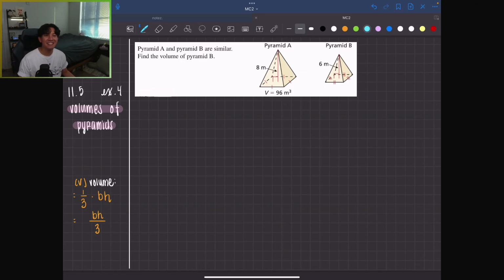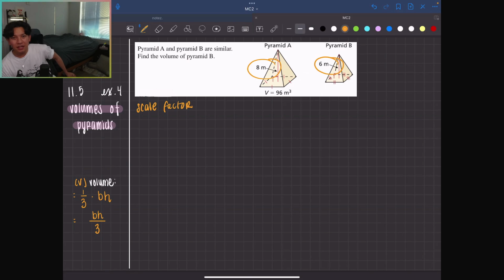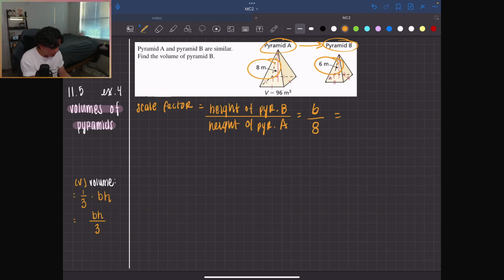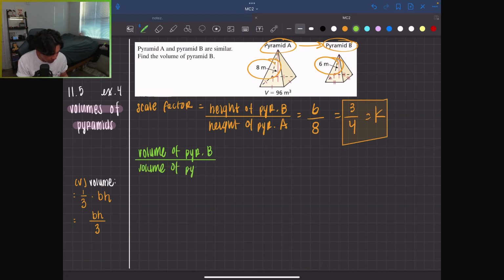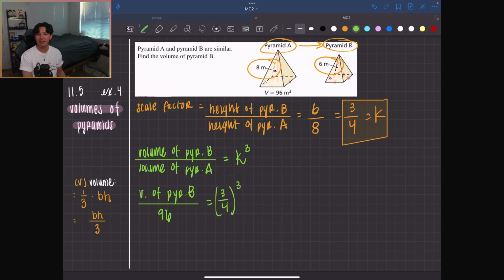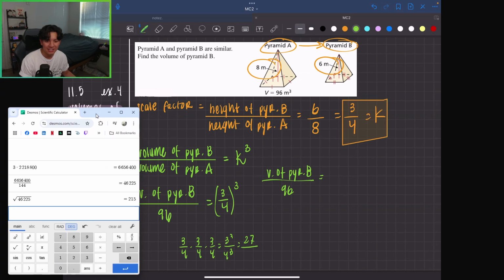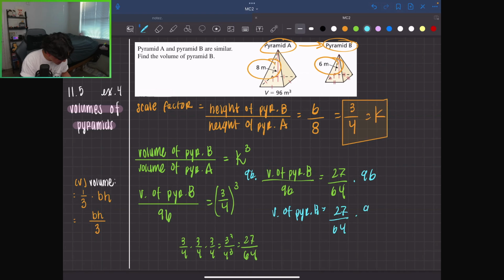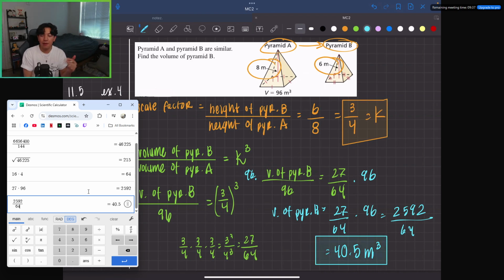11.5 Volumes of Pyramids ex. 4